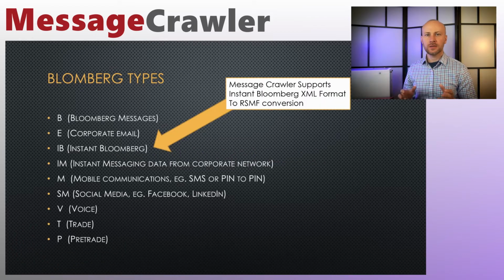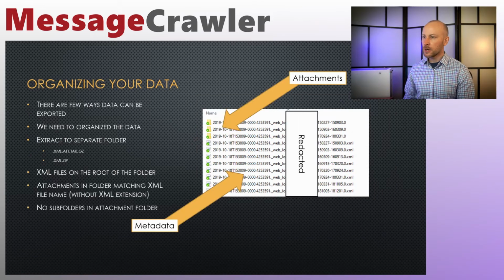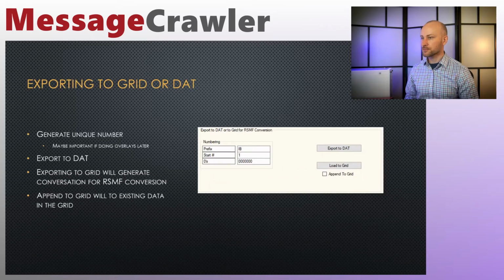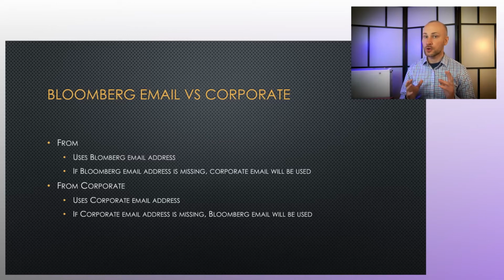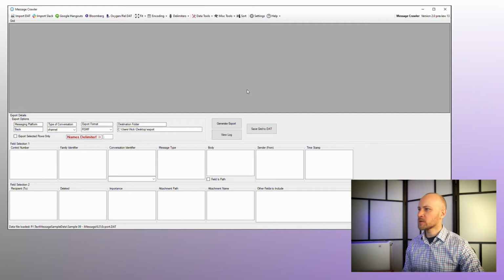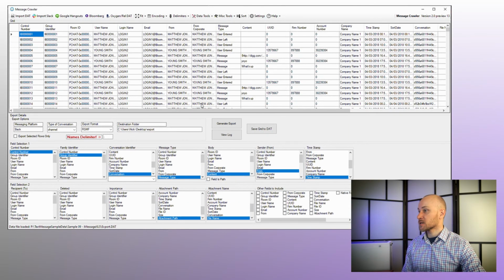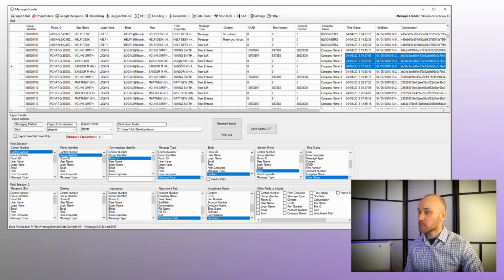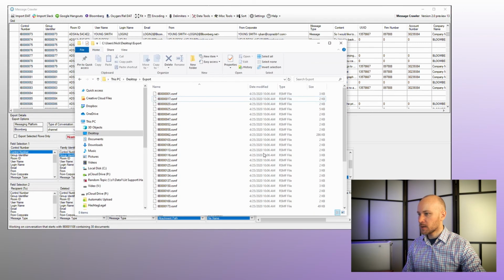Bloomberg to RSMF // Message Crawler Video Manual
Instant Bloomberg
Blomberg Types
• B  (Bloomberg Messages)
• E  (Corporate email)
• IB (Instant Bloomberg)
• IM (Instant Messaging data from corporate network)
• M  (Mobile communications, eg. SMS or PIN to PIN)
• SM (Social Media, eg. Facebook, LinkedIn)
• V  (Voice)
• T  (Trade)
• P  (Pretrade)
Organizing your data
• There are few ways data can be exported
• We need to organized the data
• Extract to separate folder
• .xml.att.tar.gz
• .xml.zip
Organizing your data
• .xml.att.tar.gz
• .xml.zip
• XML files on the root of the folder
• Attachments in folder matching XML file name (without XML extension)
• No subfolders in attachment folder
Import Data
Import to memory
• You can select multiple XML files
Exporting to grid or DAT
• Generate unique number
• Maybe important if doing overlays later
• Export to DAT
• Exporting to grid will generate conversation for RSMF conversion
• Append to grid will to existing data in the grid
Bloomberg email vs corporate
• From

Mapping fields
• Should look similar to this
Set export options
• Messaging platform: Bloomberg
• Conversation: channel
Demo